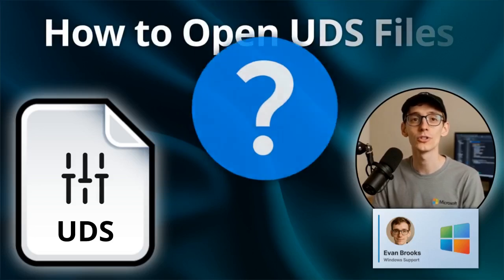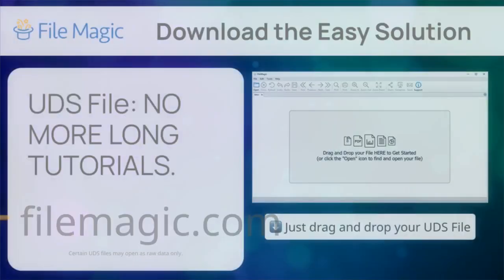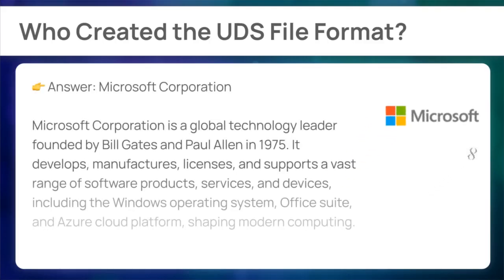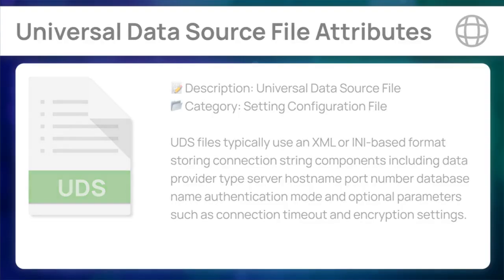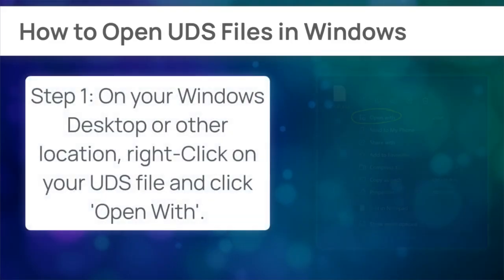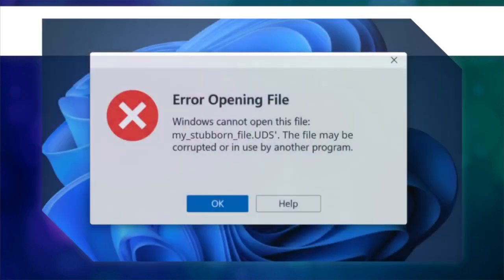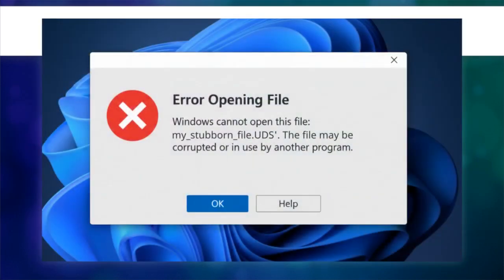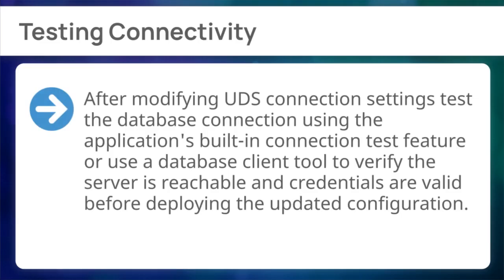How to Open UDS Files (Text Editor)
If Universal Data Source File won’t open in Windows, you’re not the only one. I’ll show you how to open, view, and fix UDS files step by step.

UDS files are universal data source configuration files storing database connection parameters including server addresses database names authentication credentials and driver specifications. They provide centralized connection settings for applications accessing relational databases.

UDS files typically use an XML or INI-based format storing connection string components including data provider type server hostname port number database name authentication mode and optional parameters such as connection timeout and encryption settings.

▶ Here’s What I’ll Cover:

- Explore the origins of the UDS file format
- Testing Connectivity
- Configuring Connections
- Repair corrupted or incorrect UDS file associations
- Fix Windows problems that keep UDS files from opening
- Learn what the UDS file is and what it’s used for
- Choose the right software to open UDS
- Security Considerations

▶ Essential UDS Tools:

Microsoft OLE DB (Microsoft Corporation)

🛠️ Troubleshooting Steps:

1️⃣ Configuring Connections

Open the UDS file in any text editor to view and modify database connection parameters. Update the server address database name and authentication credentials as needed for your environment. Save the file and restart the dependent application to apply the connection changes.

2️⃣ Testing Connectivity

After modifying UDS connection settings test the database connection using the application's built-in connection test feature or use a database client tool to verify the server is reachable and credentials are valid before deploying the updated configuration.

3️⃣ Security Considerations

UDS files may contain sensitive database credentials in plain text. Store UDS files with restricted file permissions accessible only to the application service account. Consider encrypting connection strings or using integrated Windows authentication to avoid storing passwords in configuration files.

Timestamps:

00:00 - UDS File Introduction
00:28 - All About UDS Files
00:46 - UDS Format Architecture Explained
01:03 - Standard UDS Programs
01:22 - How to Open UDS Files
01:50 - UDS File Recovery
02:49 - Universal File Viewers